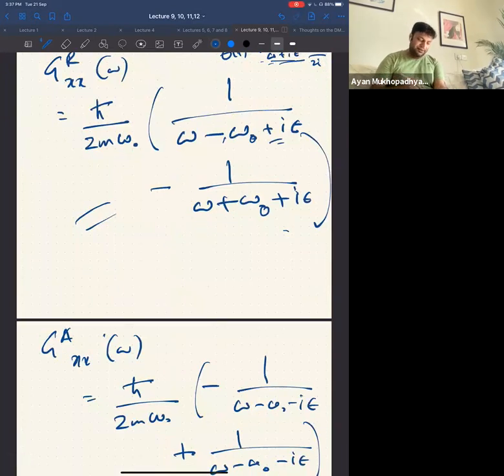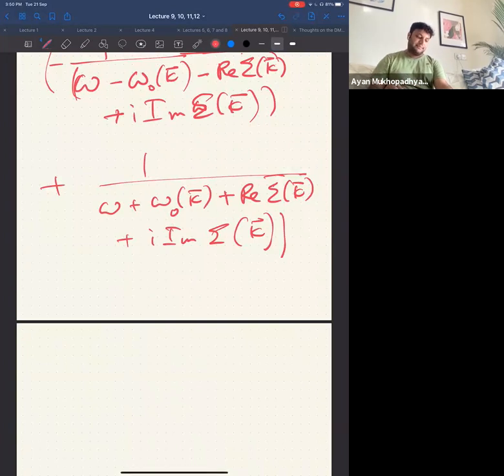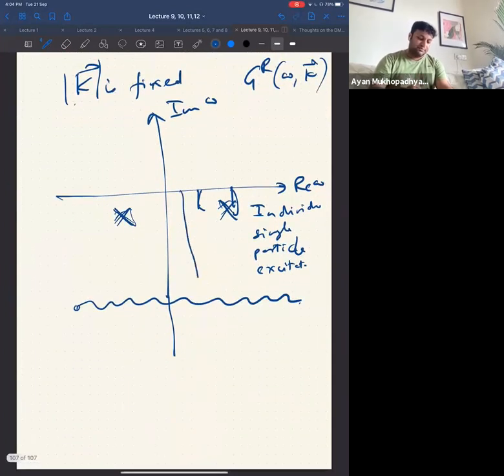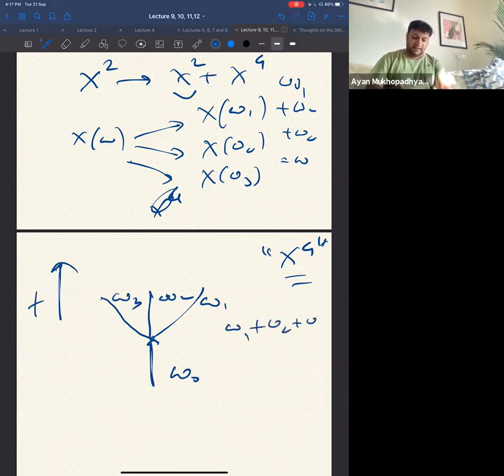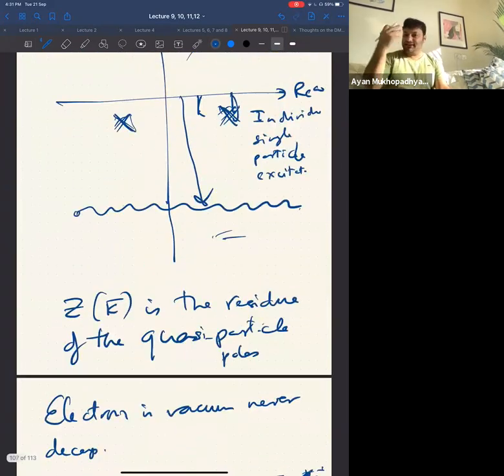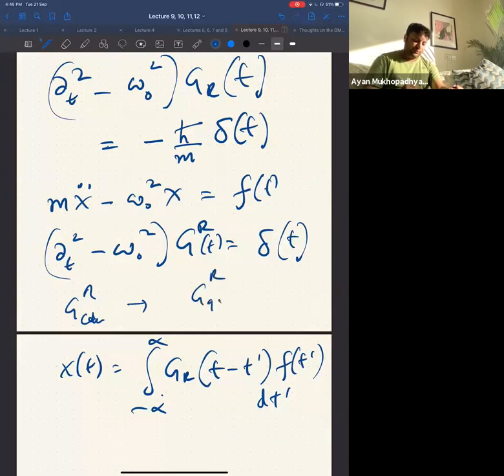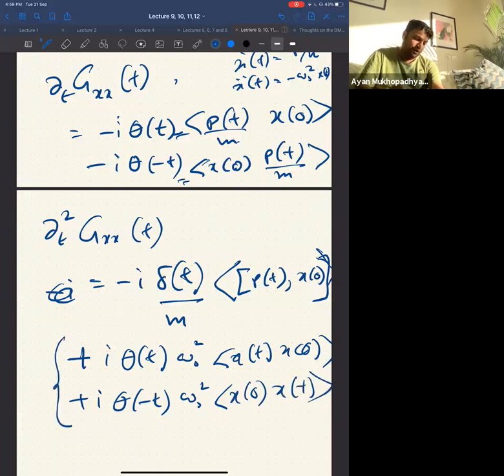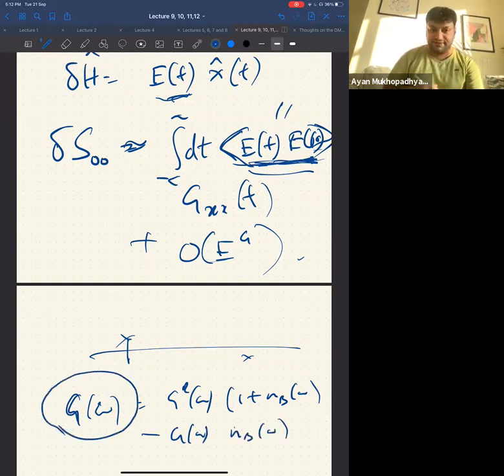Lecture 13 -- All that propagtes -1